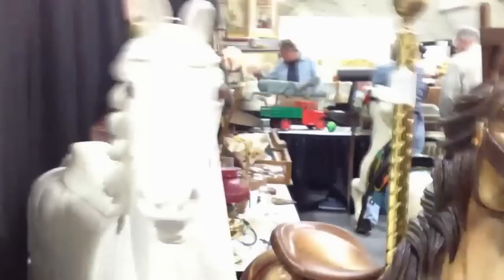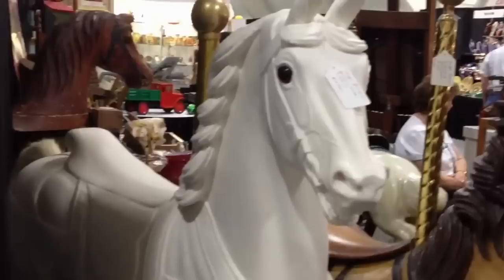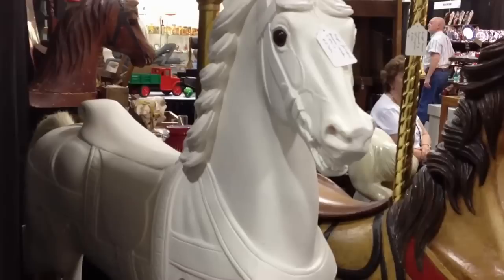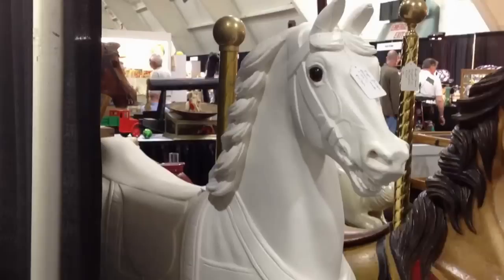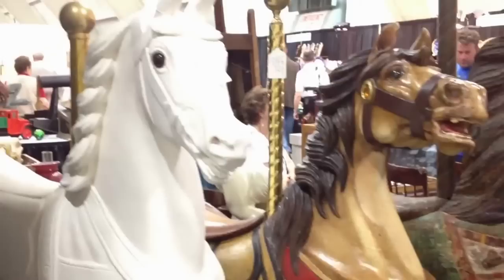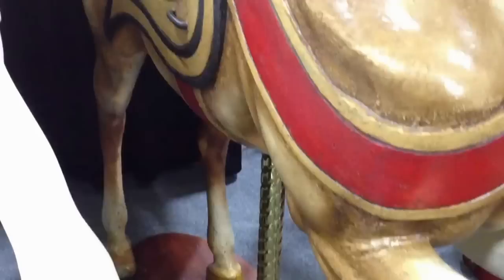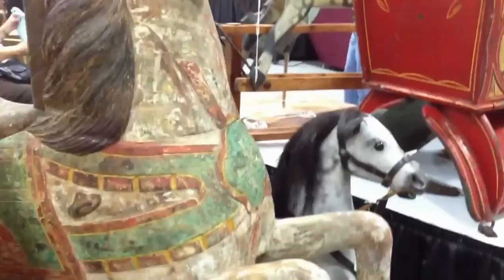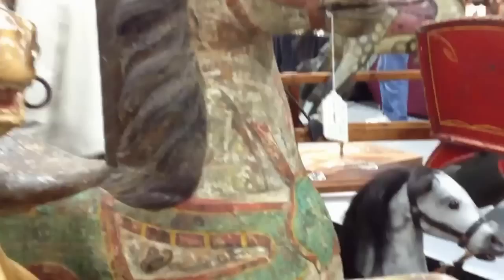Carousel Horses [Kovels.com]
Terry Kovel talks with Ken, an expert on carousel horses, about the history and condition differences of carousel horse collecting. Ken gives details and prices on some of his horses. Go to Kovels.com for more information and carousel prices.